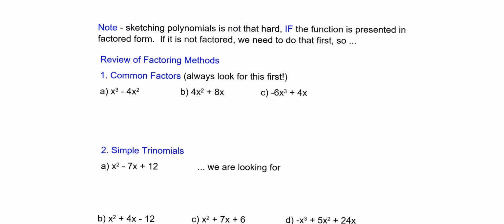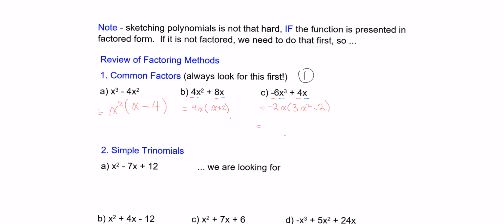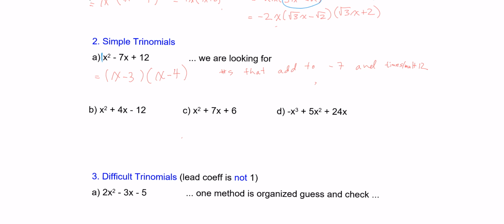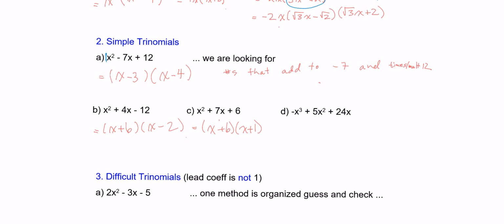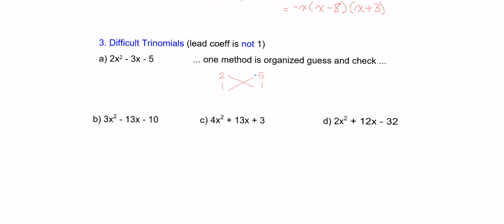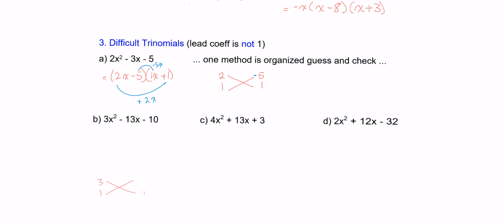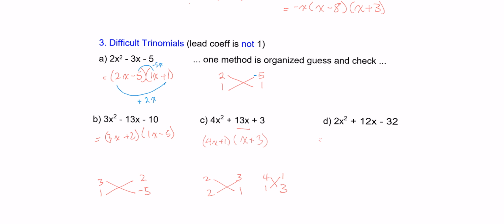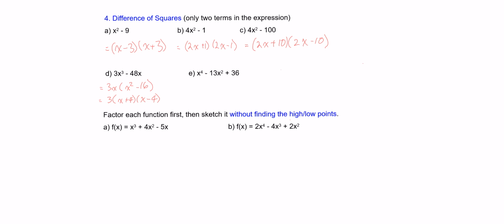MCT4C U7 4 Basic Factoring